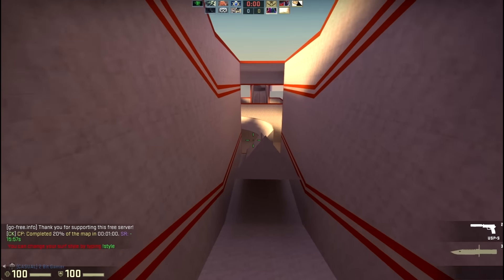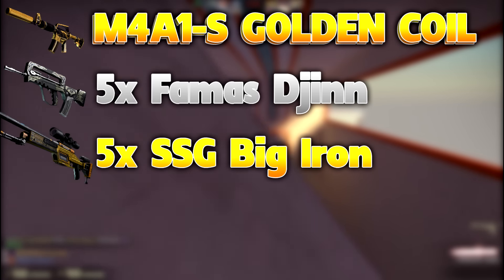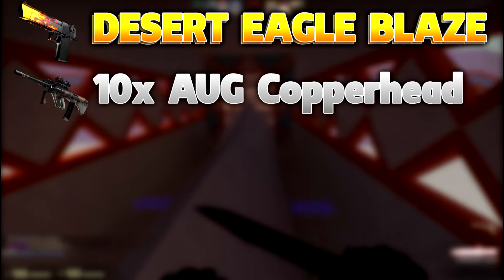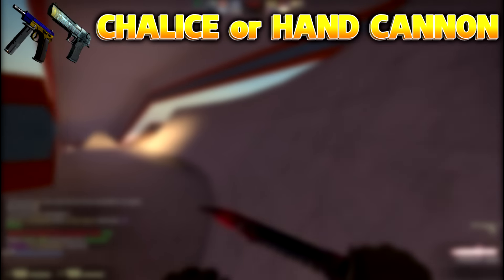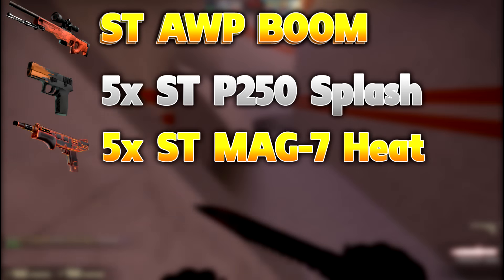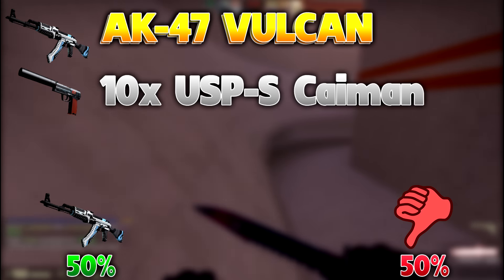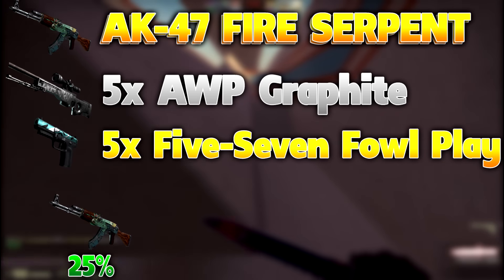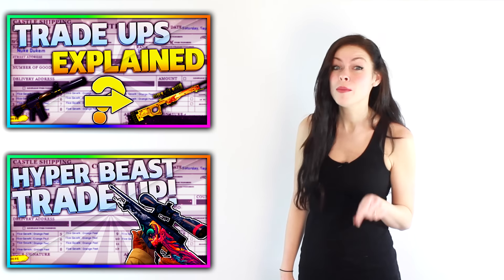CS GO Cheap Trade Up Contracts For 2016! (Low Risk + PROFIT)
CS GO Cheap Trade Up Contracts For 2016! Low Risk + PROFIT! This CS GO Cheap Trade Up Contract Guide is updated for January 2016 and will easily make you become a trade up pro in CS GO! Enjoyed the video?

Stay Freaky ( ͡° ͜ʖ ͡°)